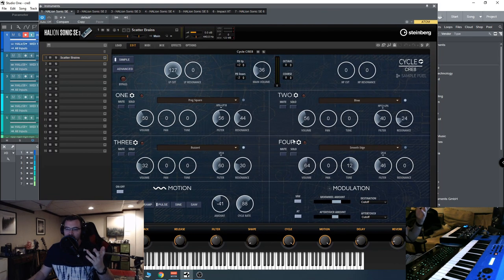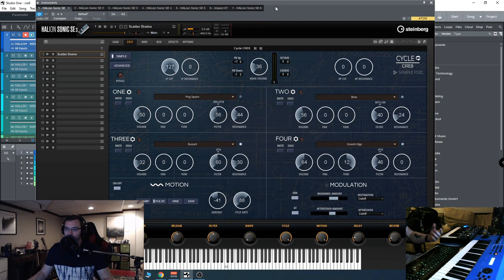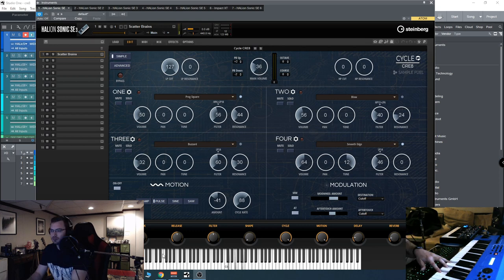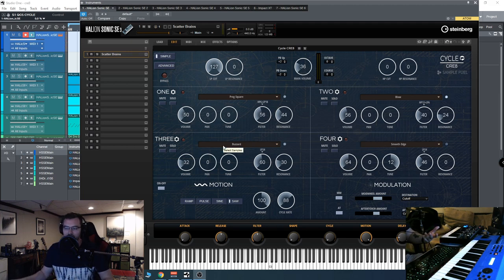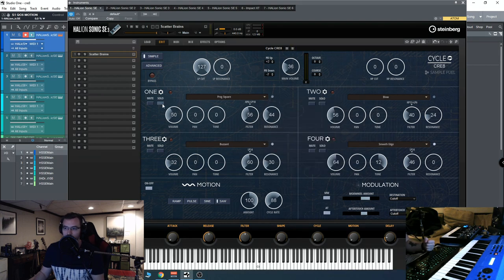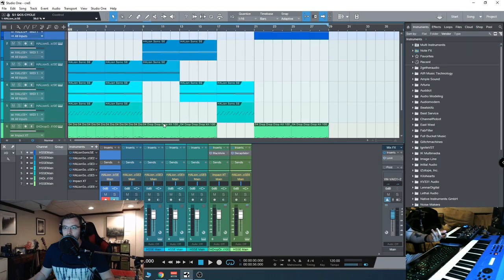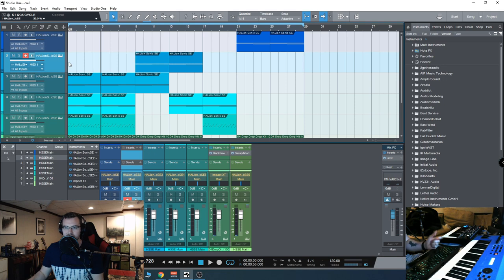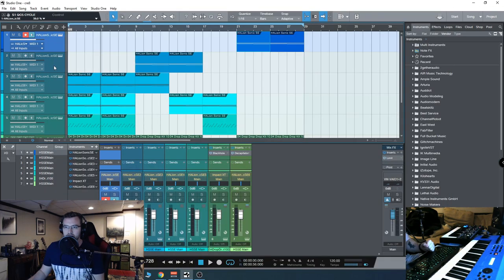Overview: Cycle - Cre8 by Sample Fuel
Get creating- introducing a no-brainer deal from Sample Fuel! Not only will you get a great sample library, but you’ll get back double what you spent in gift vouchers and APD rewards!